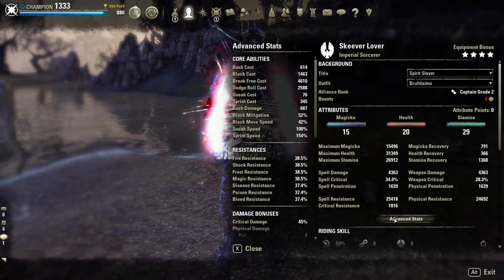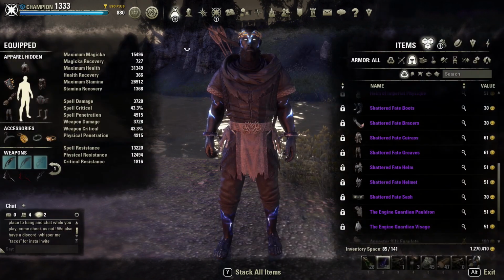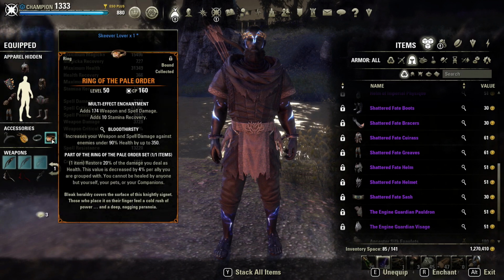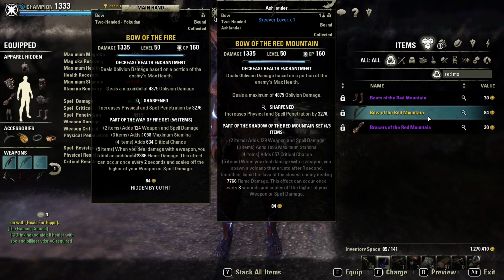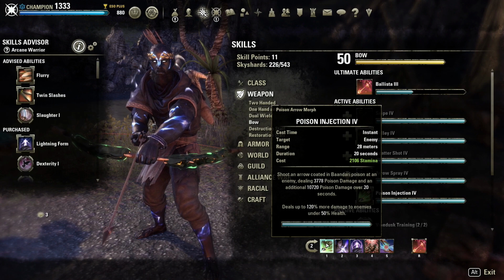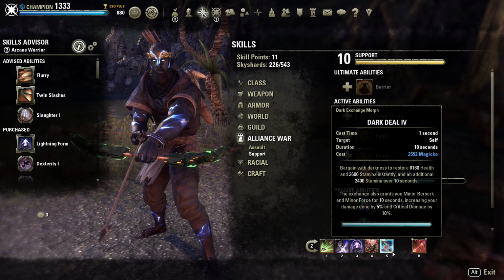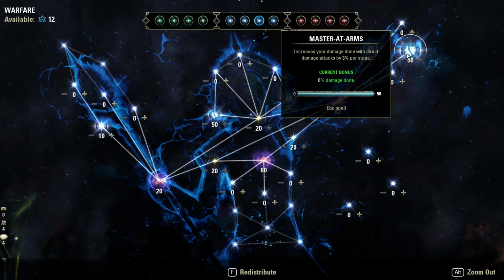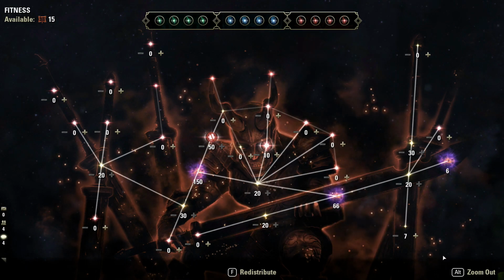ESO Stamina Sorcerer PvP Build l Bow/Bow l Huge Burst & Sustain l The Most Fun Class on ESO Gameplay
I put some gameplay from this past Sunday. I do not have a lot of footage yet since the campaign was pretty laggy due to the test. Anyways, let me know if you guys have any questions. See ya!

Time Stamps
0:00 Attributes Etc
1:50 Sets
2:20 Optional Set
4:40 Optional Set 2
6:00 FB Skills
7:00 BB Skills
8:08 Optional Skill Change
10:10 Blue CP
11:00 Optional Blue CP
12:00 Red CP
12:44 Gameplay and Funny Moments From Sunday During The Pop Test
13:20 2vX
14:13 2vX
15:04 Failed X W/Some Kills
16:20 20 Oils
17:34 The Best AD Siege Tech
19:11 Dummy Mode
20:22 Open World Stuff
24:24 The Hard Casting Frag Fanatic
24:42 Punk Ahh Boy
25:18 "and I Can't... and I can't... I can't"
25:54 Zergling
27:28 Call me Captain Price the way I don't move
29:20 12k Tel Var 1vX
31:39 Duel